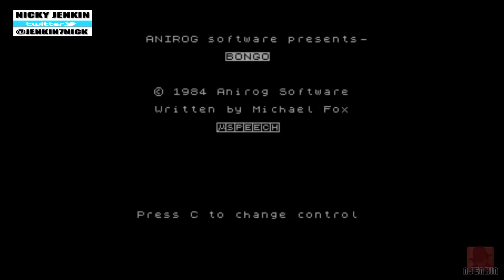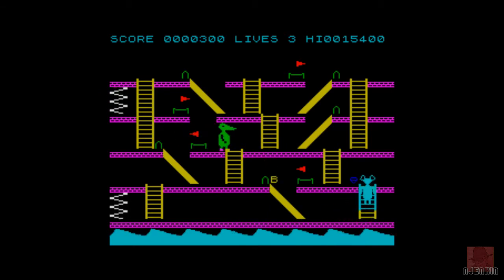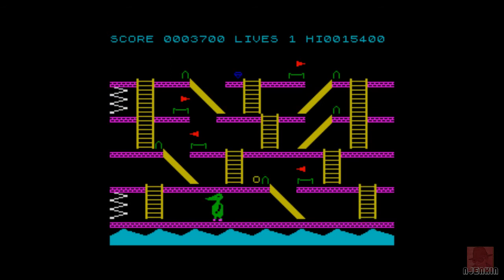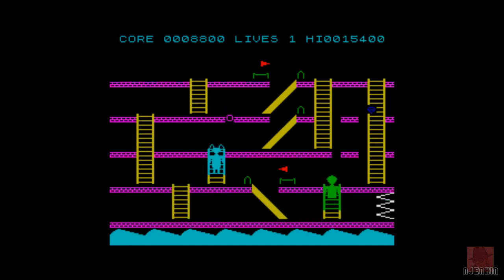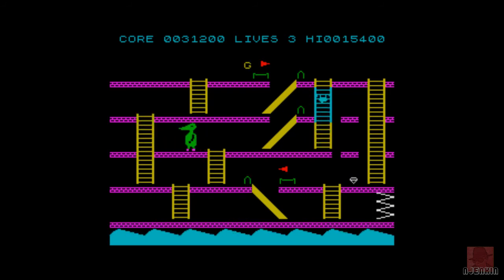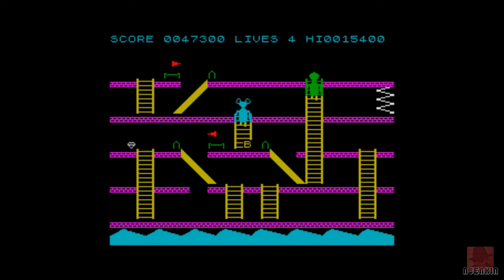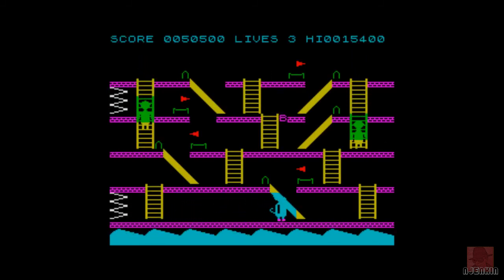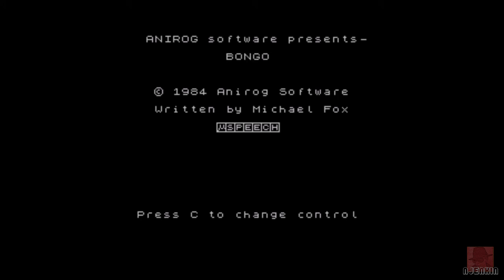Bongo - on the ZX Spectrum 48K !! with Commentary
BONGO on the Sinclair ZX Spectrum 48K published by Anirog Software in 1984. You're a big mouse in a Cheese factory who must collect diamonds by climbing ladders and going down slides whilst being chased by a crocodile. Ok?